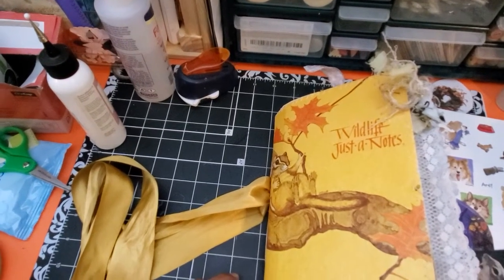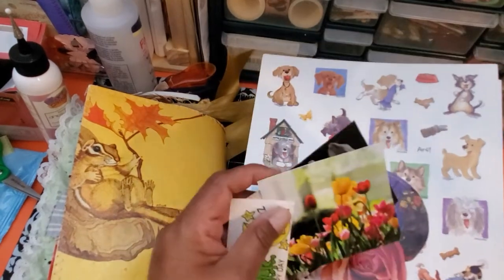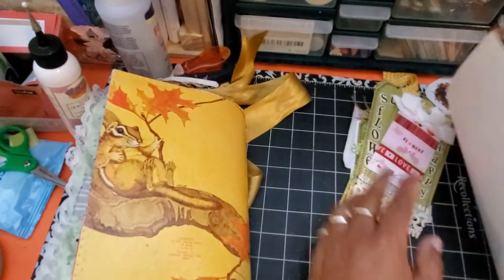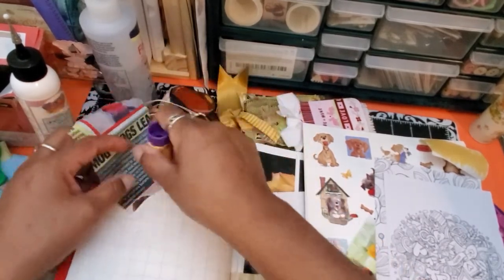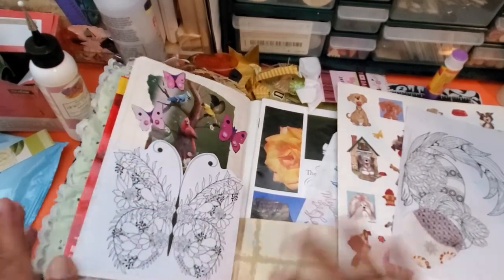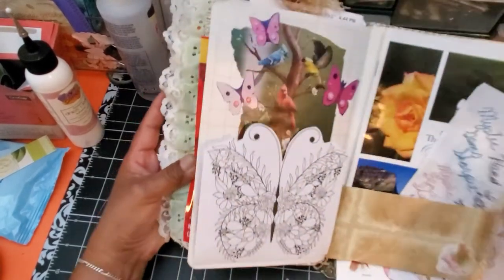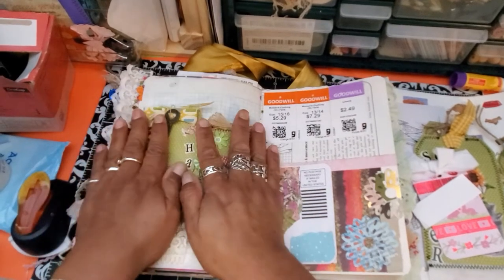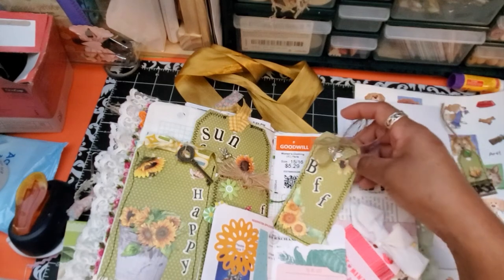November creatingandrecrafting- Inspired by Nature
I'm so sorry I said the wrong hashtag in the video! Ugh!

For Snail Mail:
**New**Mailing Address:
Maria Varano